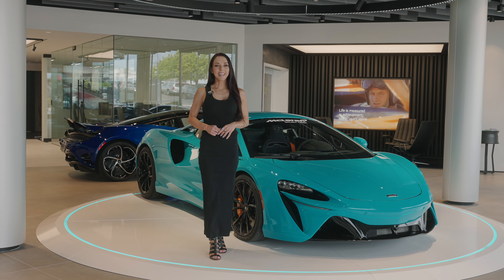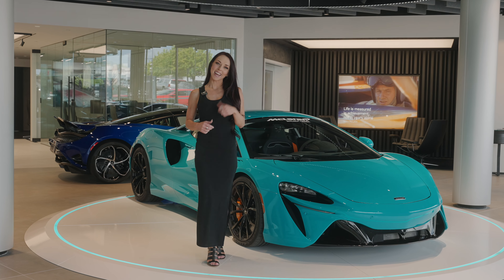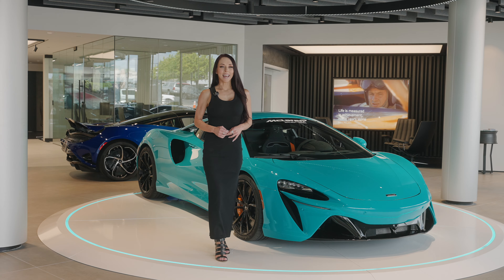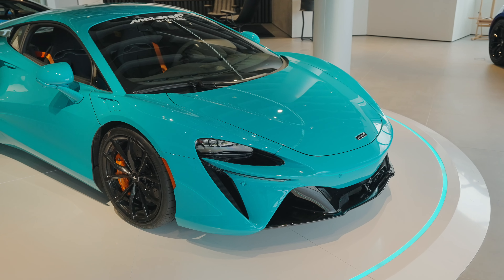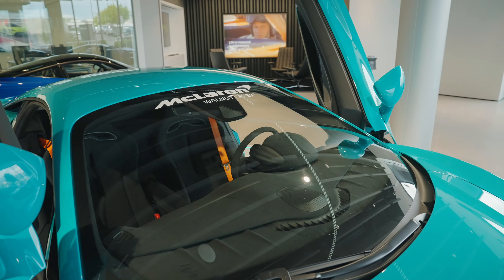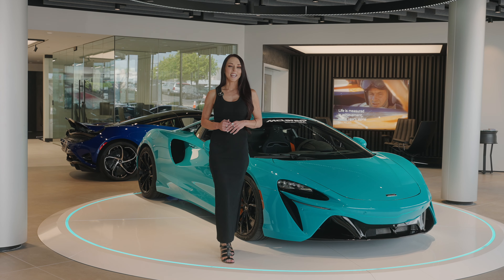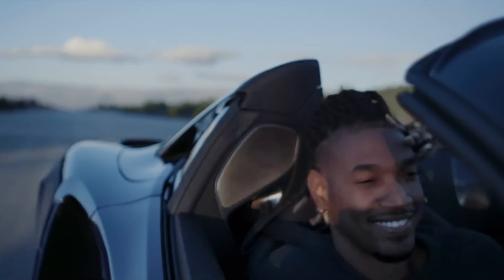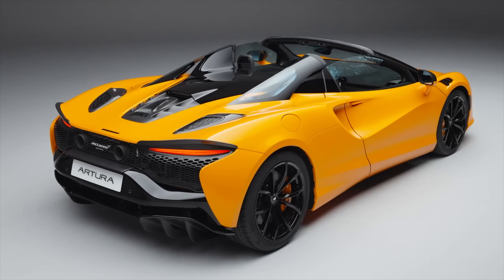The Future of THE Artura Spider | McLaren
McLaren is constantly innovating to enhance its already impressive McLaren Artura. Recently, the company previewed the future of Artura by introducing the Spider version.

The Artura Spider is not just a convertible, it comes with a range of upgrades that will take your driving experience to the next level. Get ready to be thrilled with the Artura's improved performance and aerodynamics.

What other exciting updates would you like to see from McLaren?

Come in TODAY!
The Luxury Collection Walnut Creek